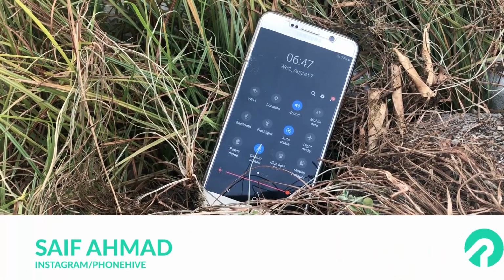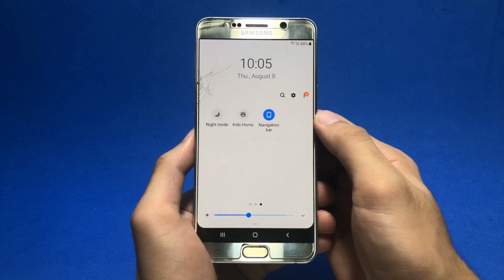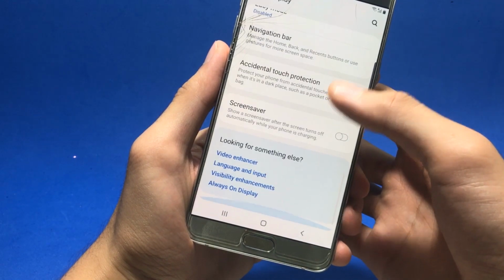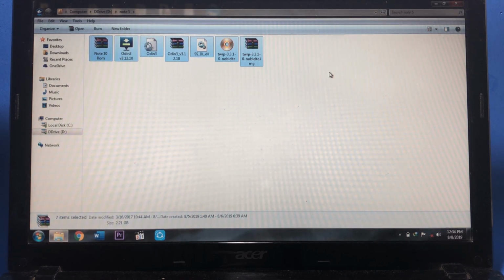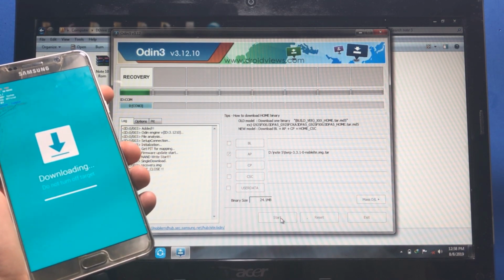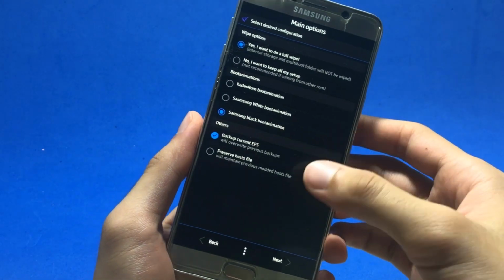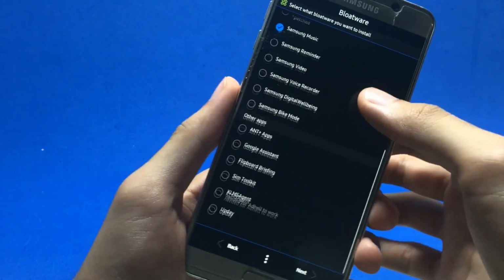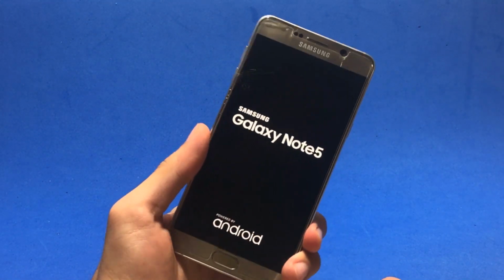Galaxy Note 10 Rom for Galaxy Note 5 - One UI - How to Install/Update 2019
In todays video, we will be taking a look at how to convert Samsung Galaxy Note 5 into Samsung Galaxy Note 10

Kindly ignore.